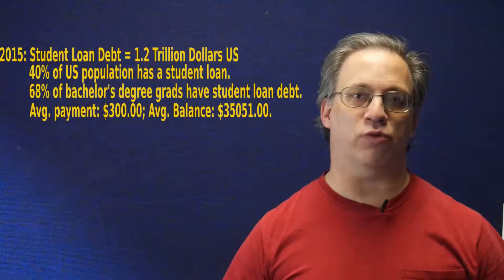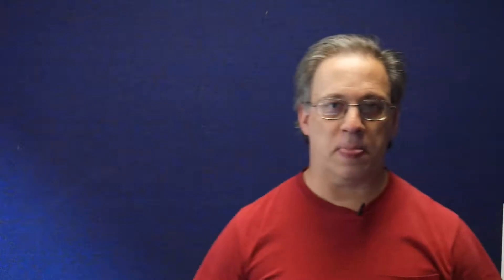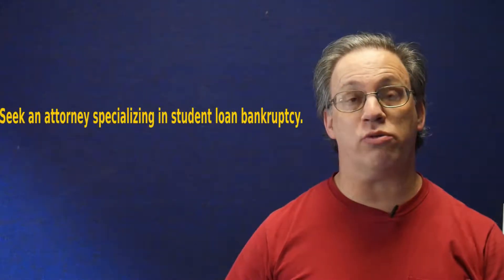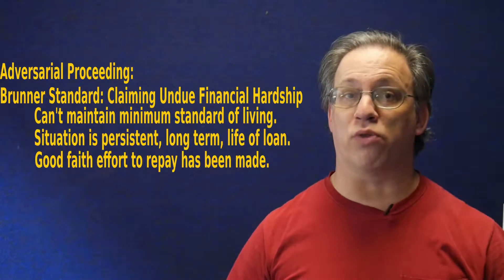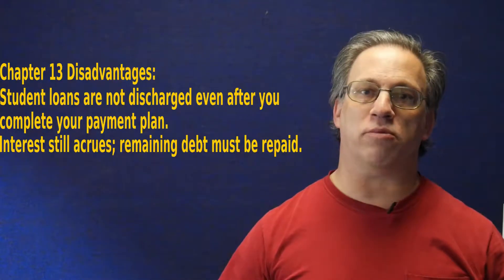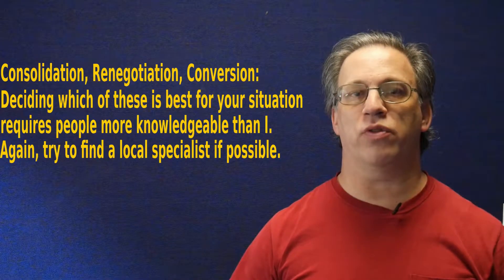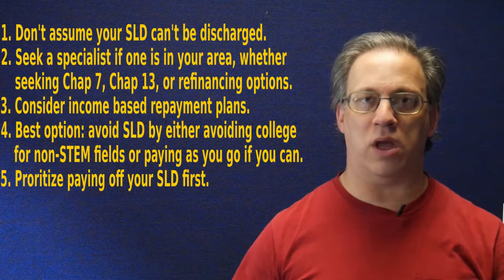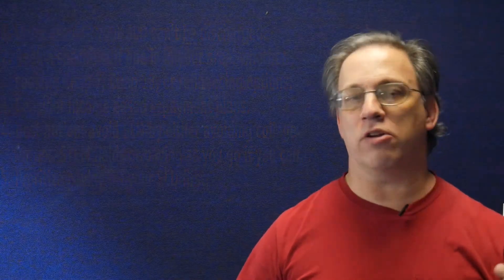21st Century Trekonomics: Voluntary Servitude: Student Loan Debt and Bankruptcy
In this first episode covering debt reduction, we tackle student loan debt and the hurdles to discharging it through bankruptcy.

Student loan debt is voluntary slavery sold by banks in the guise of future earning potential. The plain facts are that college doesn't make you smart, and a degree in anything other than a science, technology, engineering, or math field is a waste of money. Using debt to finance such degrees robs you of your future.

For those already trapped by student debt, there are things you can do, but none of them are great options, because student loan debt can't be discharged through bankruptcy.

If I wanted to organize a student protest movement, it would be to get that changed.